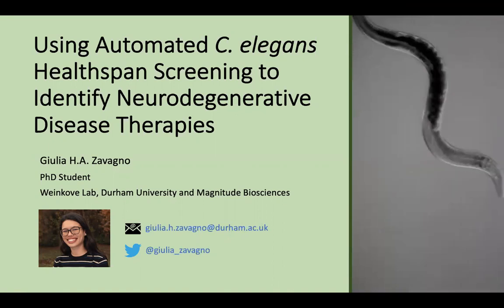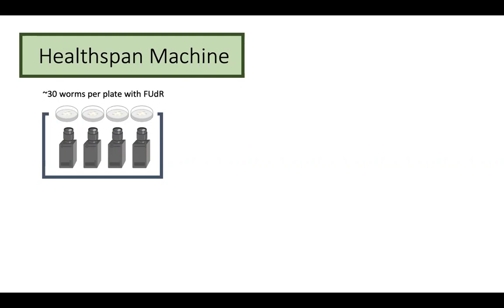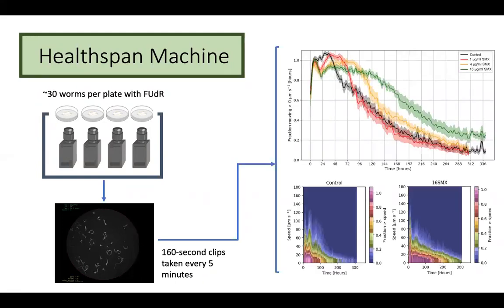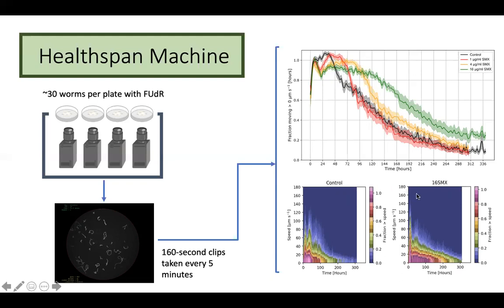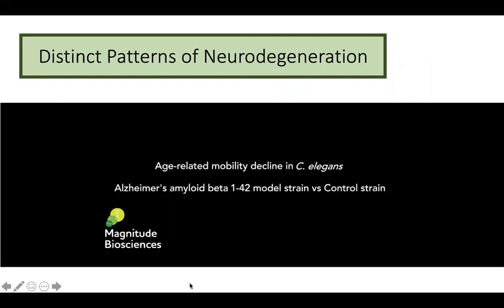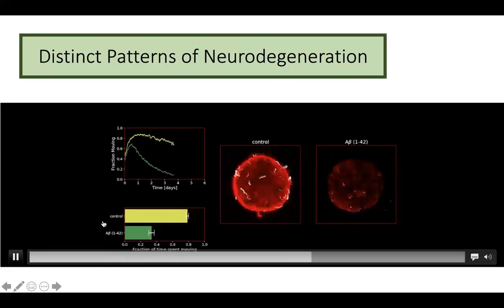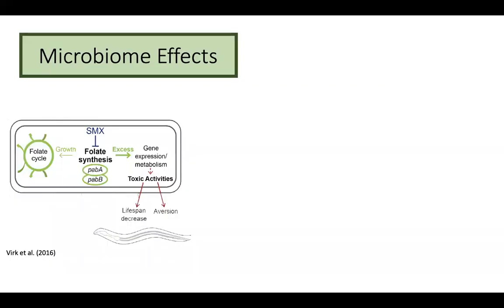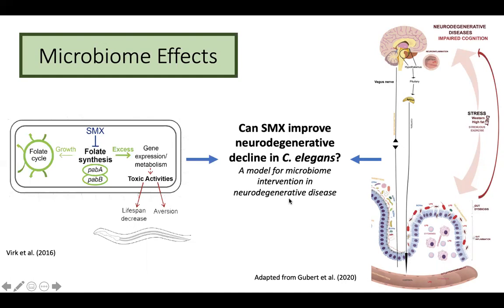EWM2020: Automated C. elegans Healthspan Screening to Identify Neurodegenerative Disease Therapies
C. elegans shows great potential for drug discovery screening, but many current assays are labour-intensive, time-consuming, and subjective. To address this problem in the field of ageing, where manual lifespan assays fit this description, Magnitude Biosciences developed an automated worm tracking approach that measures movement non-invasively. This approach improves sample size and reproducibility and provides quantitative data. C. elegans models of neurodegeneration involve expressing human proteins in the body wall muscle and scoring for paralysis with time. Here, I show that significant decline in movement in these strains can be measured using the automated system developed by Magnitude Biosciences. I plan to use this method to establish a model for microbiome-directed therapies of neurodegeneration. Previously we have shown that sulfamethoxazole (SMX) dampens the folate synthesis pathway in E. coli to slow ageing in C. elegans (Virk et al. 2016), and there is evidence that our gut microbiome synthesises folates, particularly in certain disease states (Engevik et al. 2019). By using a quantitative, non-invasive readout of paralysis, I plan to investigate how bacterial folate synthesis may influence loss of protein homeostasis and ultimately neurodegeneration.